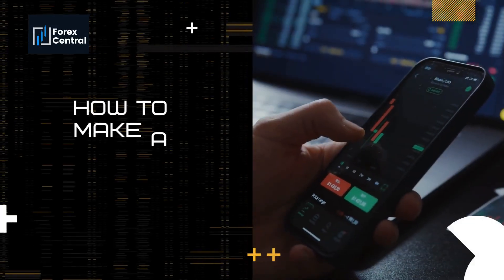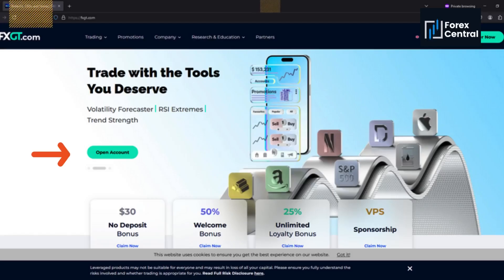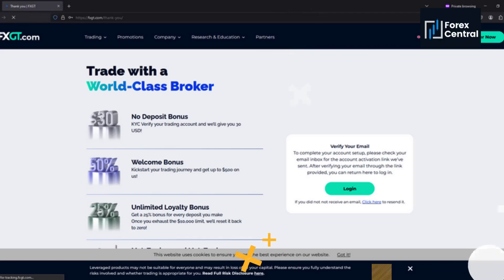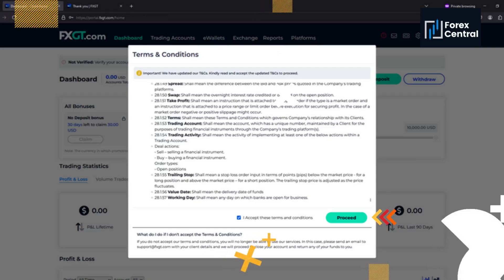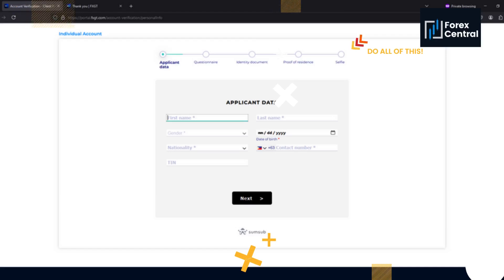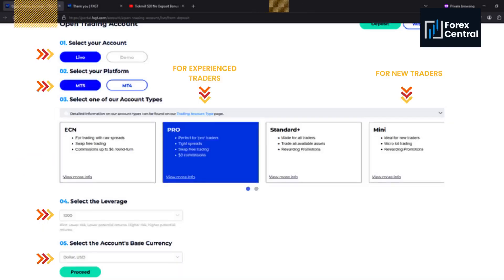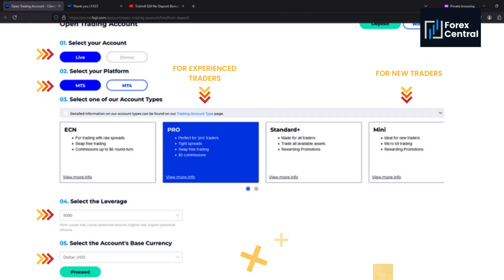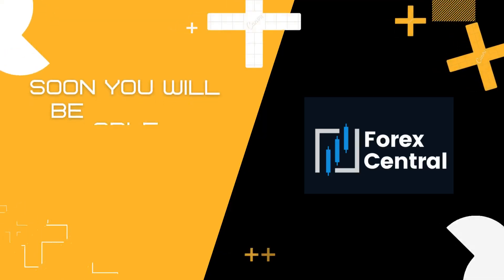Easy FXGT Account Registration Tutorial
Welcome to our comprehensive tutorial on how to easily sign up for an FXGT trading account! 🌟

In this step-by-step guide, we’ll walk you through the entire registration process, making it simple and straightforward for you to start trading with FXGT. Whether you're a beginner or looking to switch platforms, this video has got you covered.

### What You’ll Learn:
1. **Navigating the FXGT Website**: Find the registration page quickly and easily.
2. **Filling Out Your Information**: Tips on providing accurate details.
3. **Verifying Your Account**: Ensure your account is secure and ready to trade.
4. **Setting Up Two-Factor Authentication**: Enhance your account security.
5. **Funding Your Account**: Learn how to deposit funds to start trading.

### Why Choose FXGT?
- **User-Friendly Platform**: Perfect for traders of all levels.
- **Advanced Security Features**: Keep your investments safe.
- **Diverse Trading Options**: Access to various financial instruments.

**Tags**